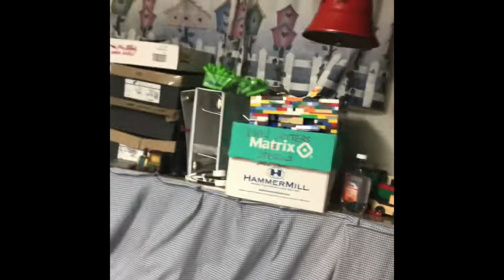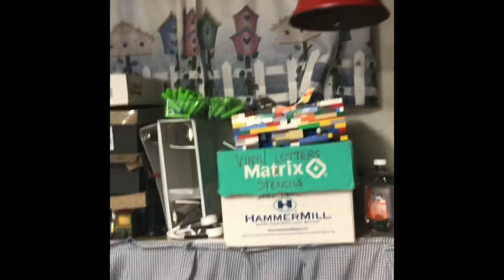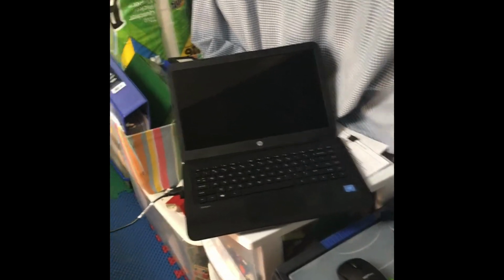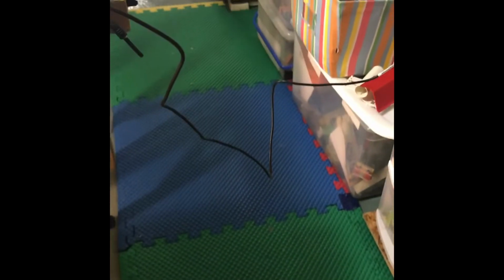GIANT LAYOUT TOUR